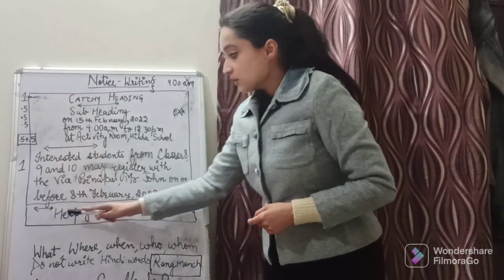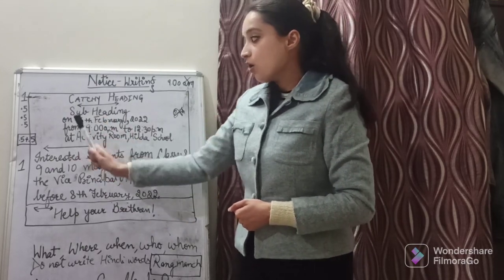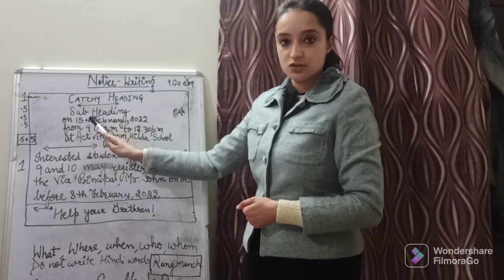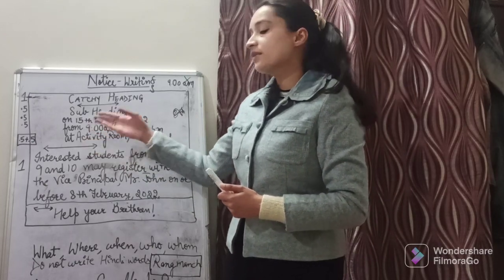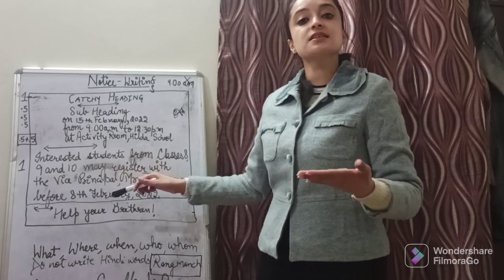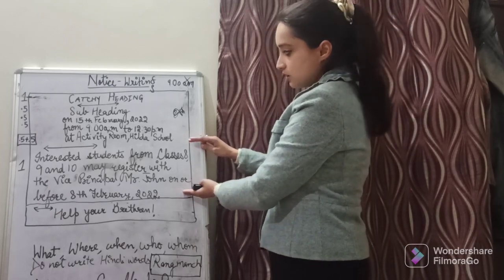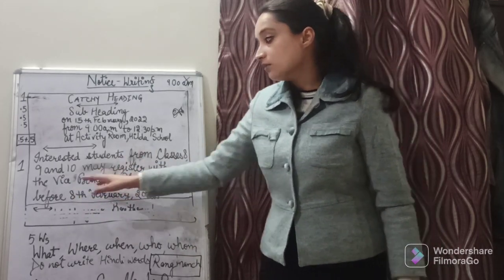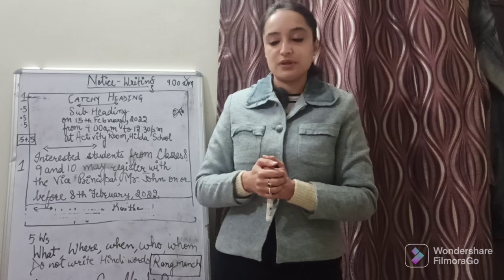Notice writing Icse format.